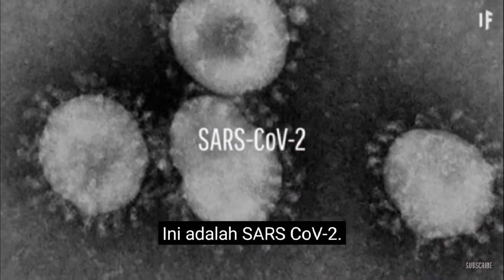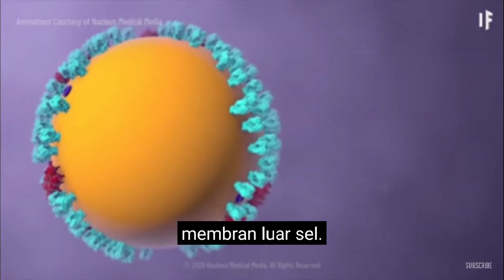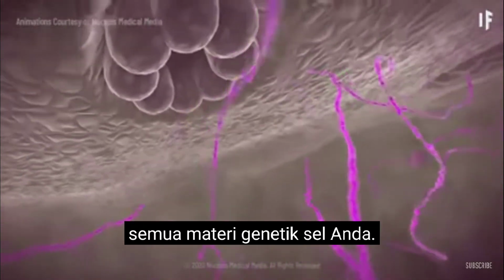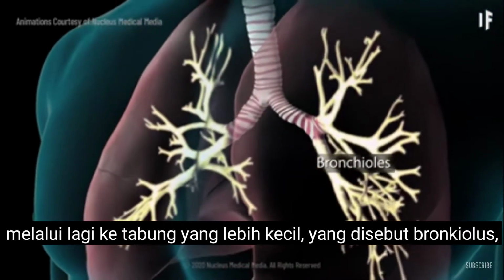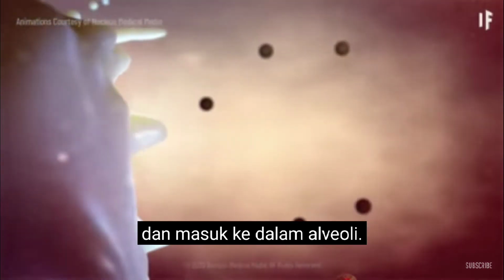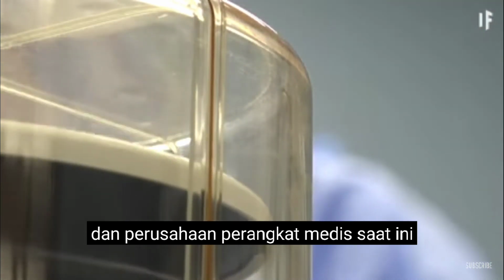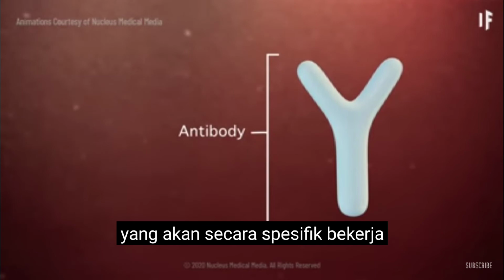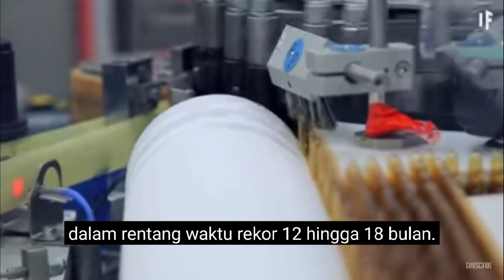The great influenza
Hiburan